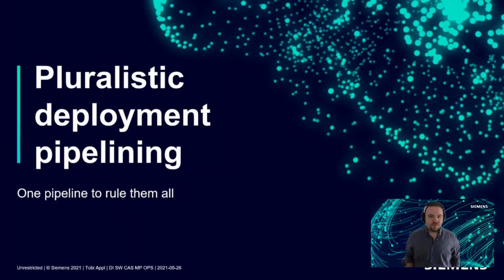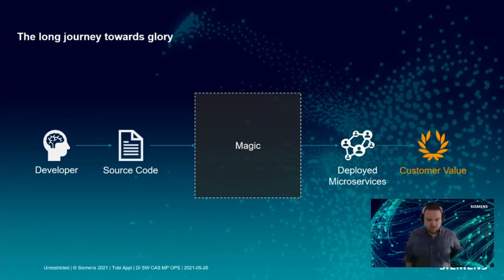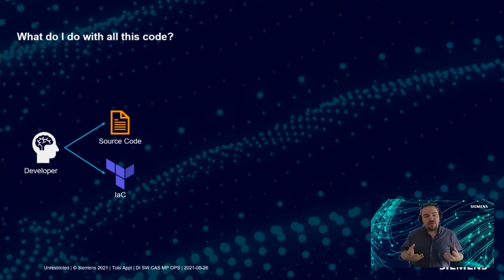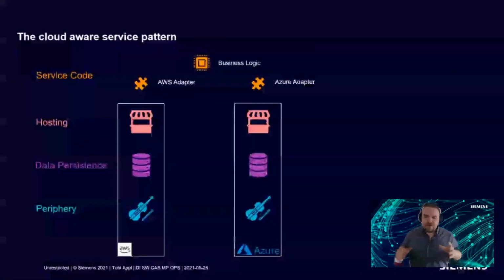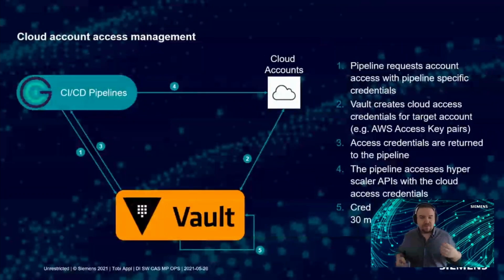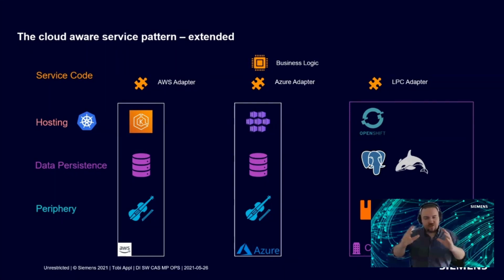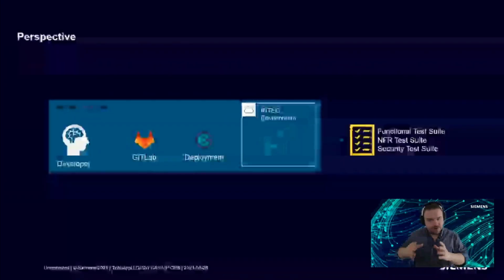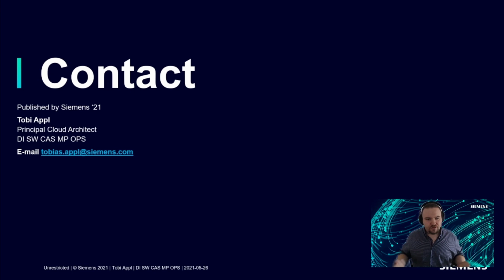Pluralistic deployment pipelining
MindSphere is the Siemens leading industrial IoT-as-a-service solution. Tobi Appl from this project is talking about how they use GitLab, AWS and Azure to use Pluralistic deployment pipelines.

The yearly Open Source @ Siemens event in Zug, Switzerland, became fully virtual in 2020. This year, in 2021, we host the 8th edition, with the afternoon sessions being fully open to public for the first time.
From community building to technical deep dives, the Open Source @ Siemens 2021 event provides great insights for everyone interested in the Open Source and Inner Source topics and beyond.